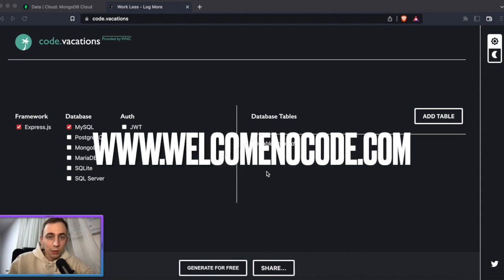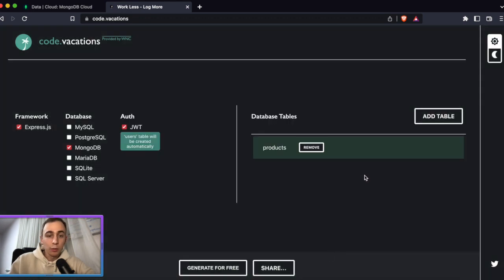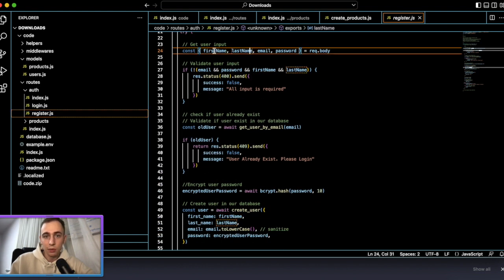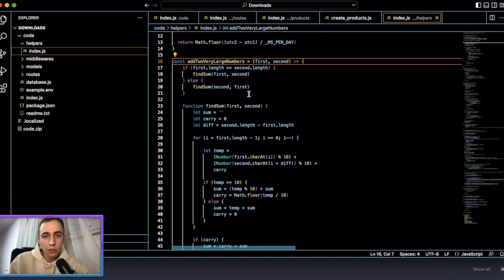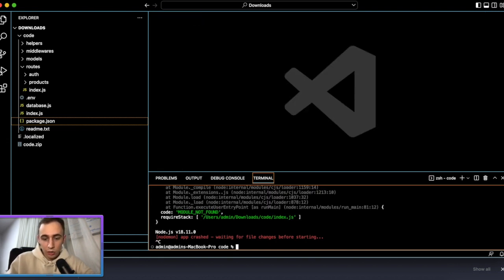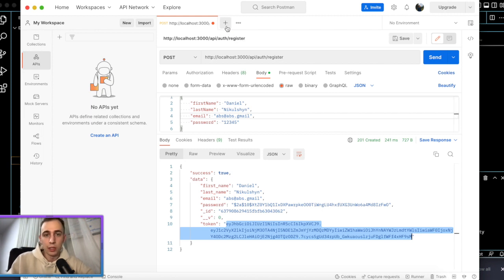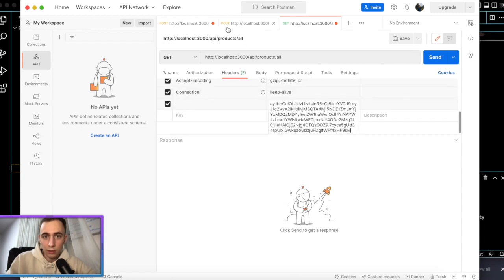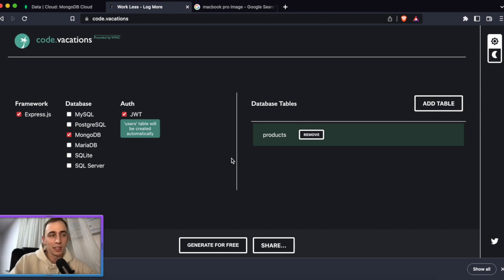RESTful APIs in 9 Seconds // Generate API Node Express 2022-2023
P.S. tool is free